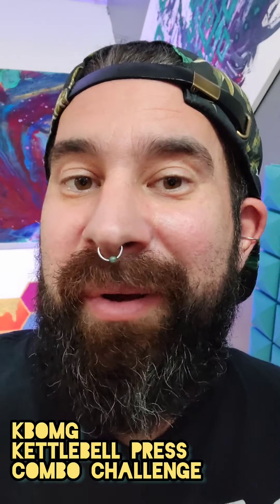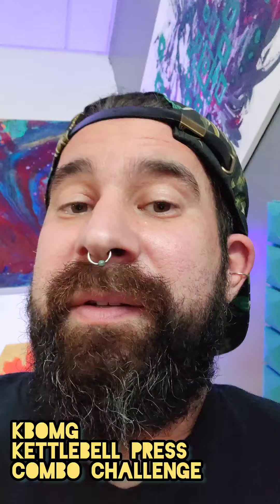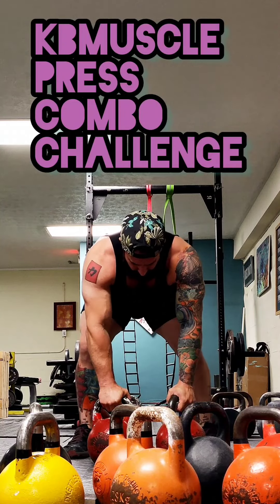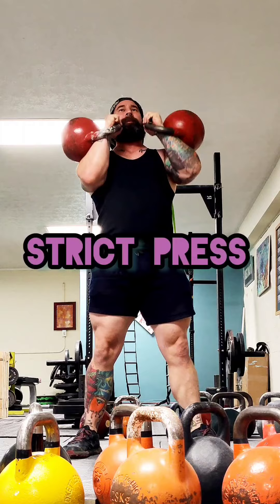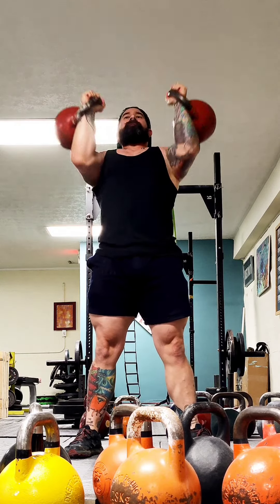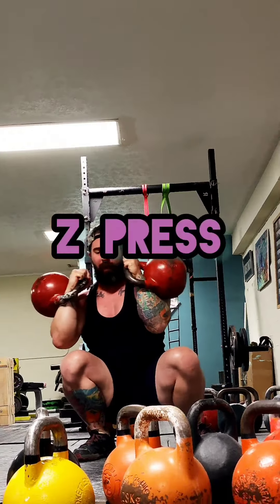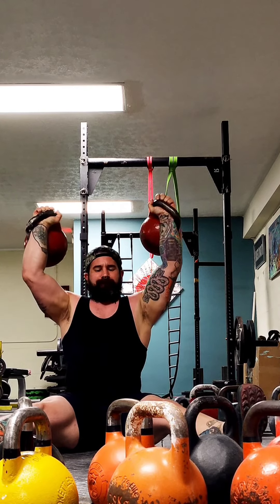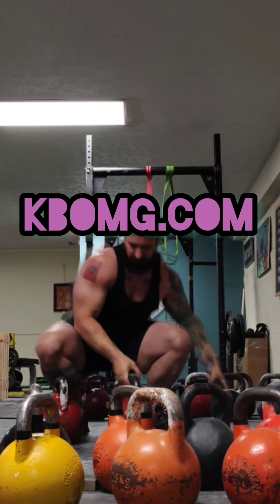KBOMG KETTLEBELL PRESS COMBO CHALLENGE "IT AINT ENOUGH"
This is gonna be fun yet challenging.

If my abilities are one dimensional, IT AINT ENOUGH !

Sure strength training is fun but if you lose mobility and control at the expense. What's the point?

This combo seals the deal for me.

Two of the most challenging double kettlebell presses combined with the strict press that everyone does.

🪵I chose 2x32kg .
I'll work up from here.
You may even need 2x16. It doesn't matter, it's how you progress against yourself not others.

Wanna play?
INSTRUCTIONS.

Hit a few reps of strict overhead presses.
Now, hit just ONE sotspress as a transition down
To a Zpress.
Can you get as many reps of the Zpresses as you did with your strict presses?

Choose wisely.
To progress with what you get, try one more rep in the standing press.

If you can hit 5,1,5 in the  press combo you get to move up in weight!

👉👉👉Tell me how it goes in the comments below !

💥Music :IT AINT ENOUGH inspired by @murphysthlm and the @viagraboys

JOE DANIELS
KBOMG

👉SAVE
👉SHARE AND